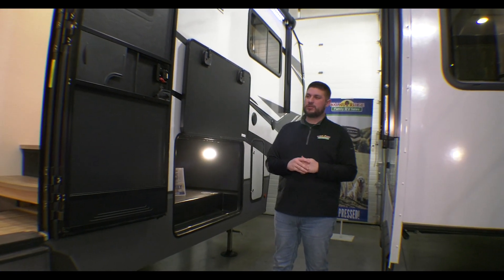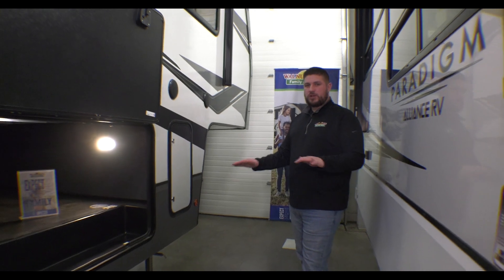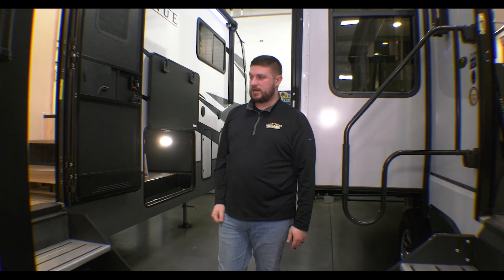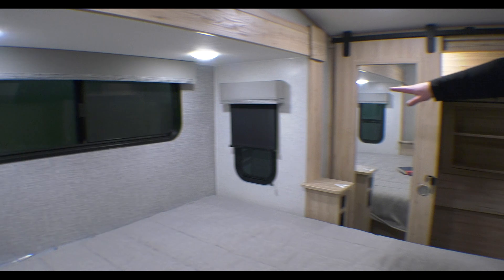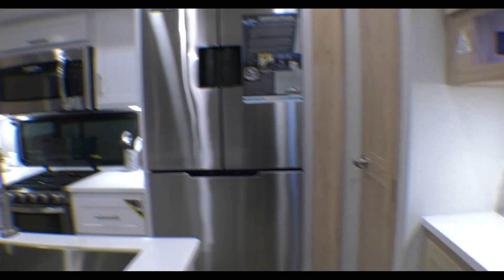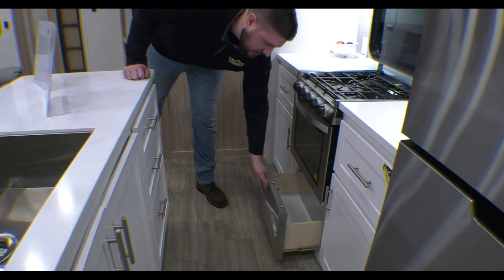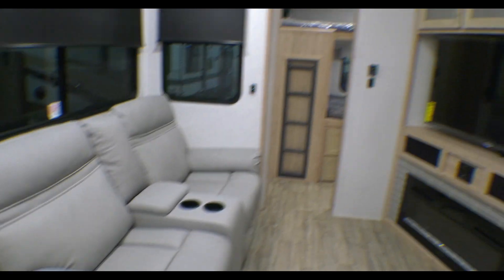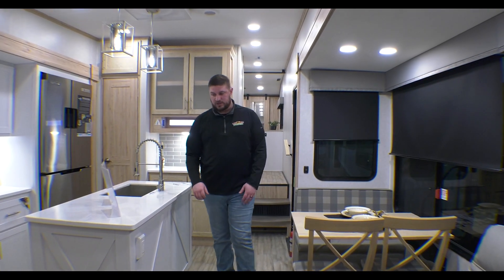Farmhouse Style Bunkroom 5th Wheel! 2022 Avenue 36BRM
I'm loving this Farmhouse inspired Avenue 5th Wheel with a separate kids area and two bathrooms!